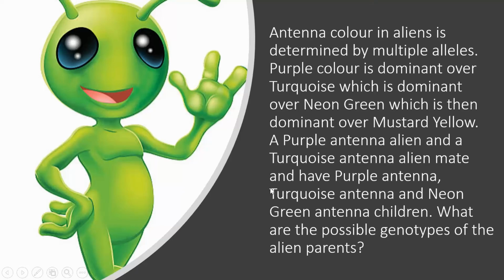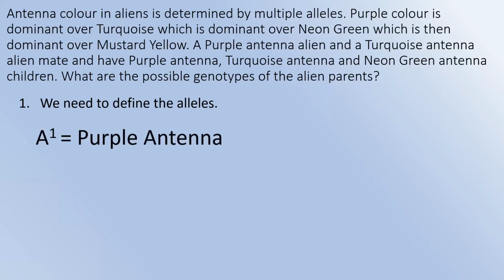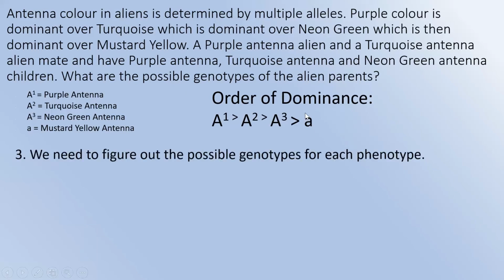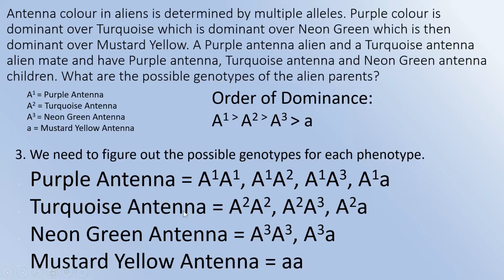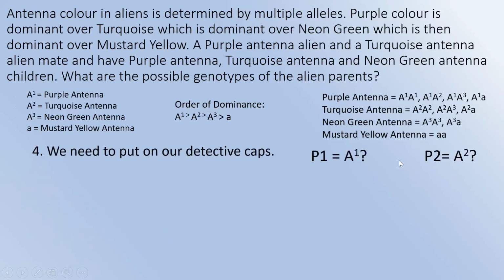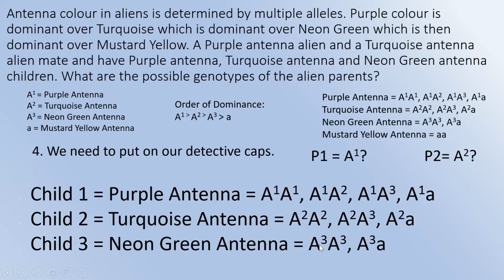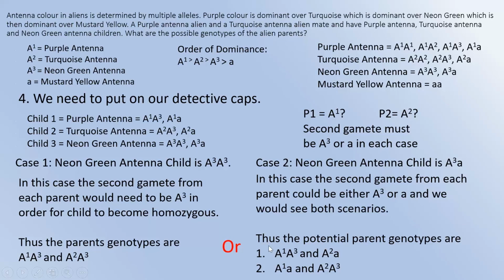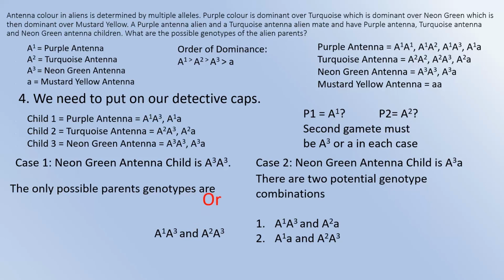Biology 40S - Non-Mendellian Genetics - Ex. 5 Multiple Alleles: Ambiguous Case / Reasoning Question!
Hello Biologists,

This is one of the more challenging examples from this unit but follow along step by step and you will be good to go. This will help you with your practice and with the next assignment. Check it out!

Mr. B